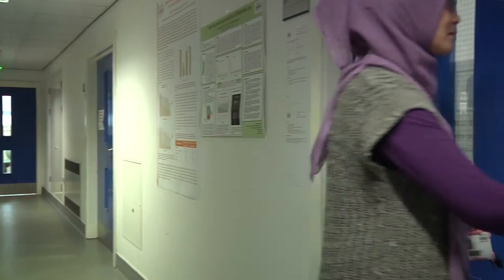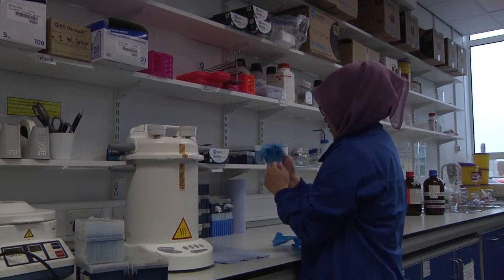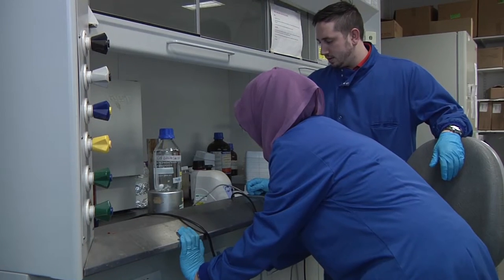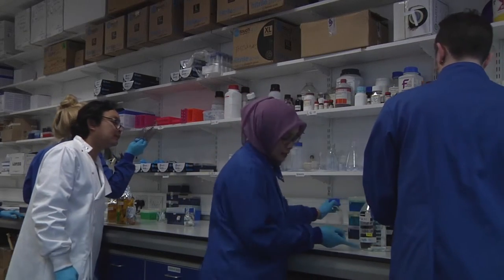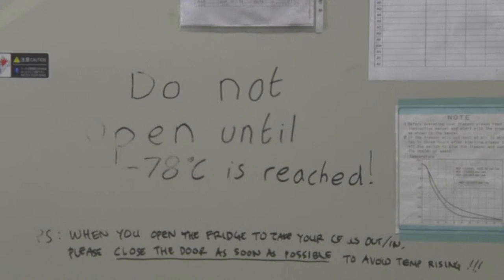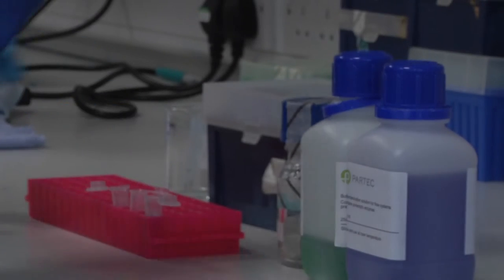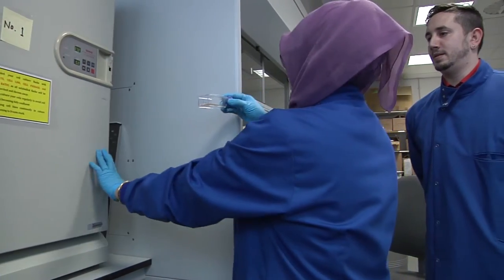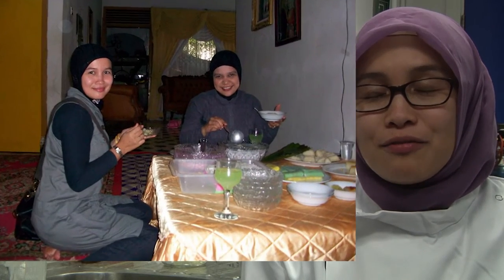Life as a Research Technician Documentary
The documentary presented to fulfill the Video Production Assignment while I'm finishing my student exchange programme at University of Salford Manchester.

The documentary introduce Nanda Ayu Puspita, a former Indonesian student in Manchester who decided to stay longer because she found a job as what she always passion in, a Research Technician.

Producer, Director, Editor : Graisa S
Camera Person : Rebecca King, Graisa S

Those who have a lot of contribution :
Simon Little, Liam Keane
Ms. Debra Prinselaar
Paul Chambers
Ms. Helen Bradshaw
University of Salford